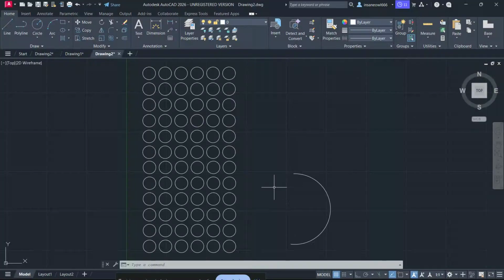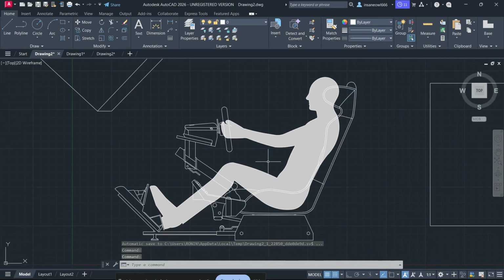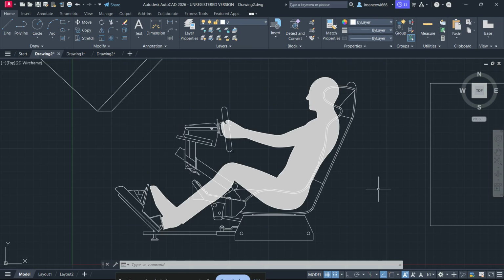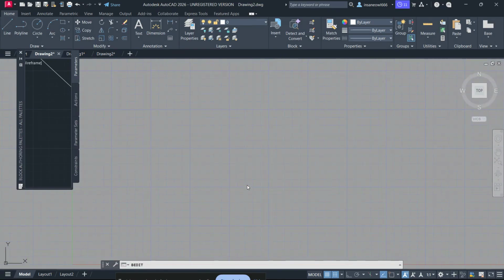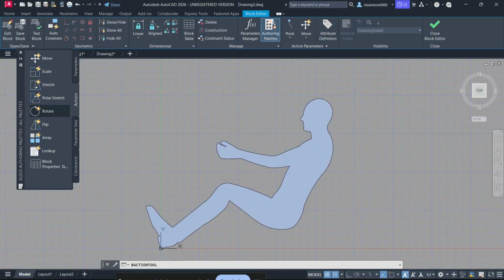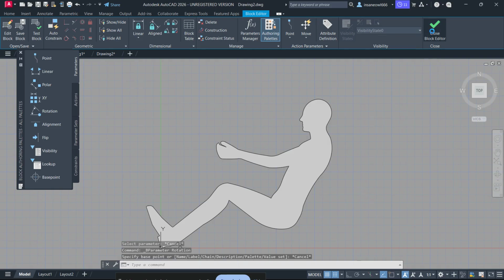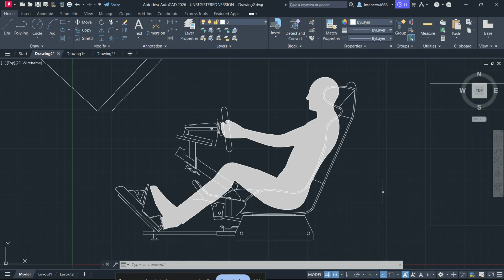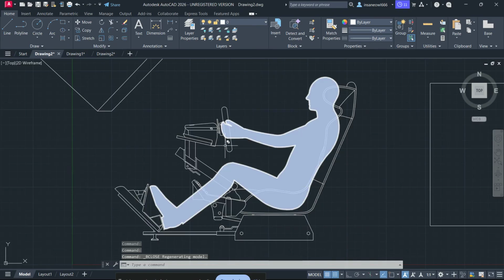How To Edit Blocks In AutoCAD (2026 Easy Guide)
Learn how to edit blocks in AutoCAD step by step using the Block Editor.
This guide shows how to update a block and automatically refresh all instances in your drawing.

Timestamps
0:00 Introduction
0:28 Open AutoCAD and load your drawing
0:49 Double-click the block you want to edit
1:09 Make your changes in the Block Editor
1:41 Close the Block Editor and save changes
2:00 All block instances update automatically
2:18 Outro